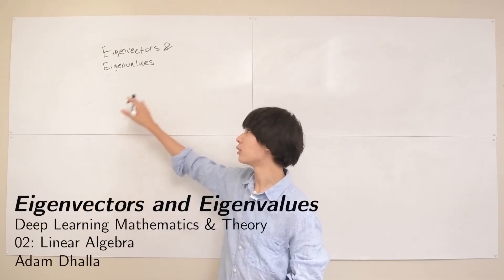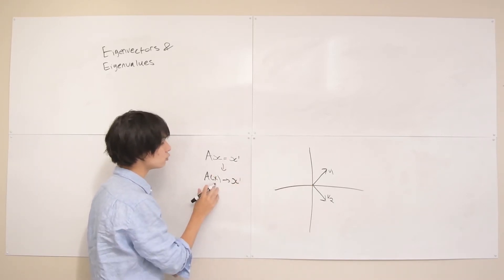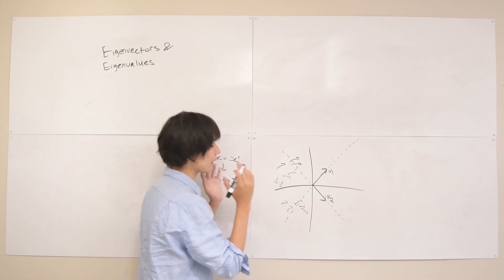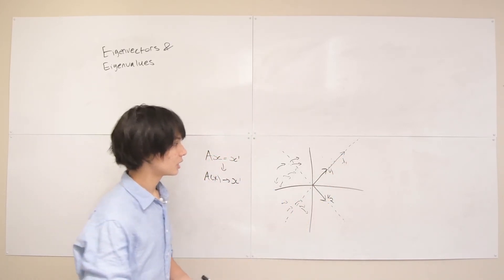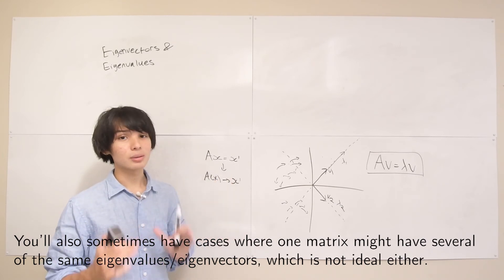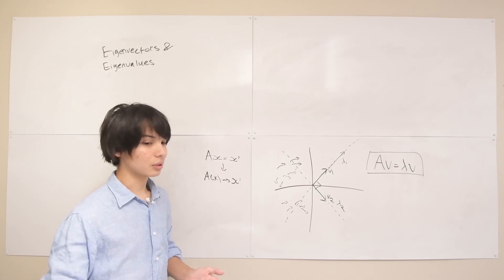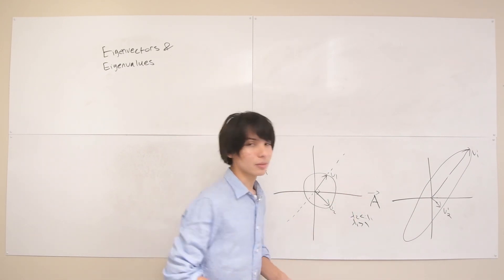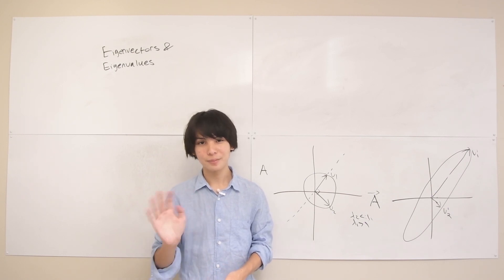2.7.2 Eigenvalues and Eigenvectors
In this lecture, Adam Dhalla gives a geometric intuition of eigenvalues and eigenvectors. Since these lectures are mainly supposed to give the theoretical background to understand machine learning mathematics, I don't cover how to actually calculate eigenvalues and eigenvectors.